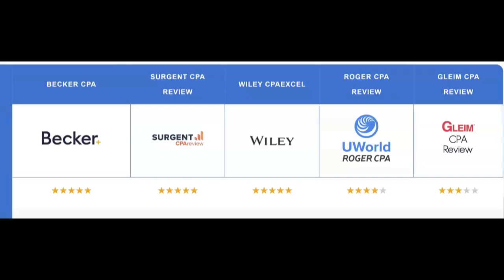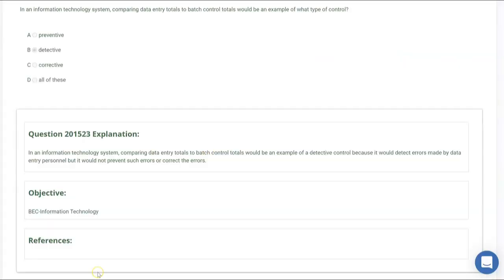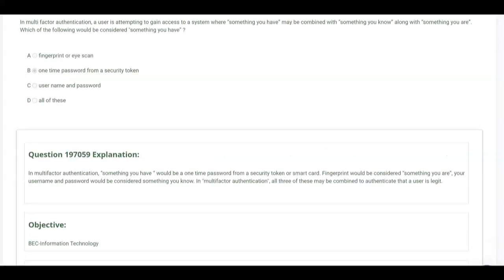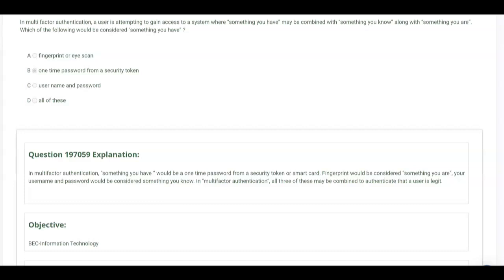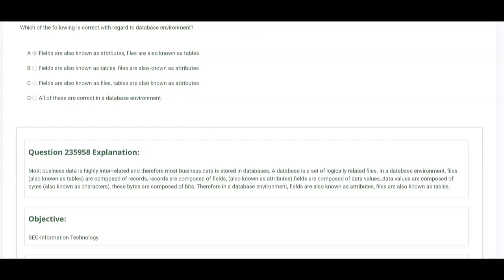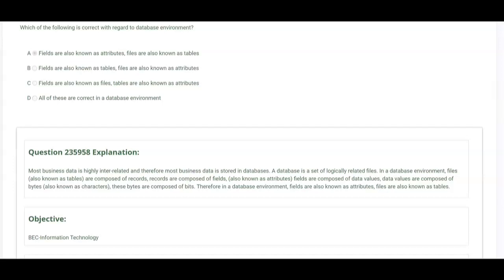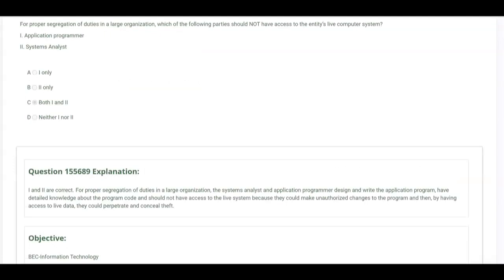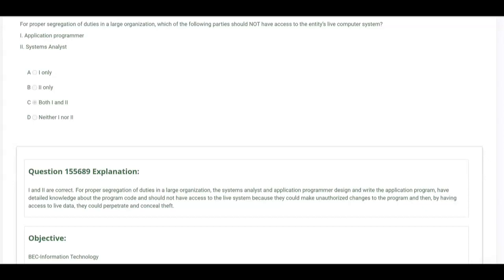2022 CPA BEC Exam- 4 "Must Know" Information Technology Multiple Choice Questions. By Darius Clark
IT or Information technology on the BEC exam may contain more topics than the Becker course teaches you. If you are CPA Candidate for BEC, see if you are prepared to answer these questions about IT.